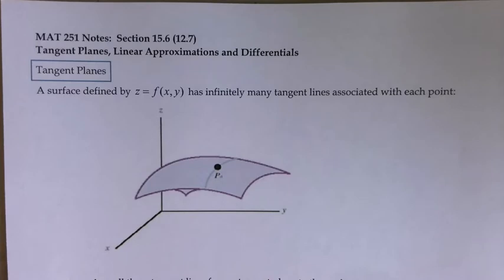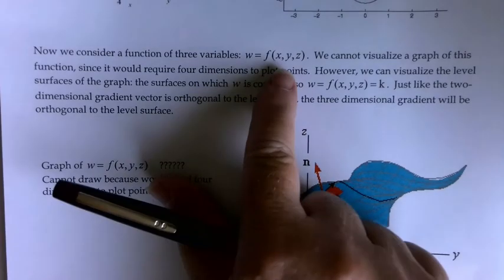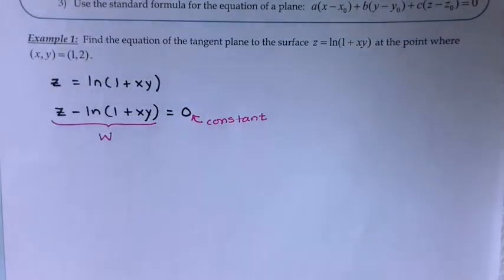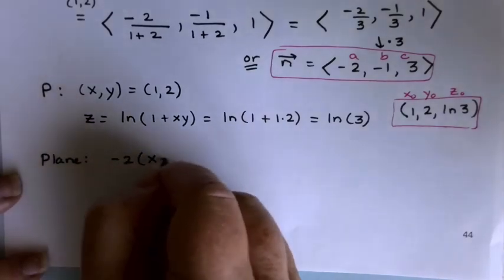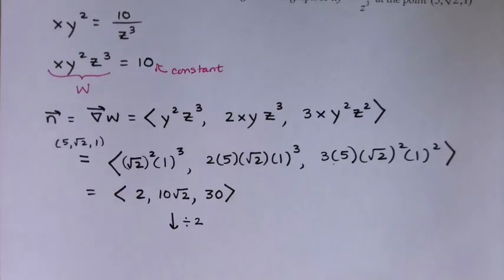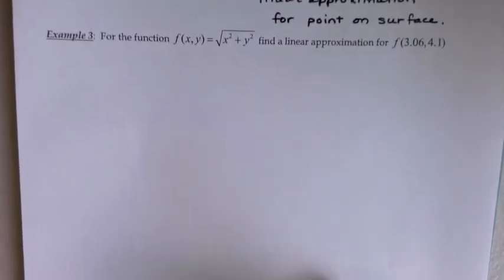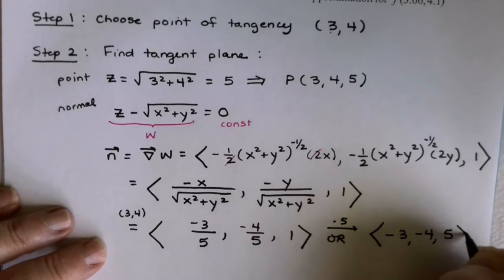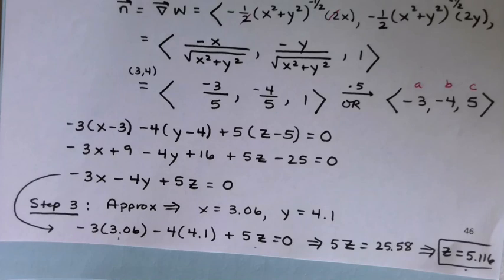MAT 251 12.7 Part 1